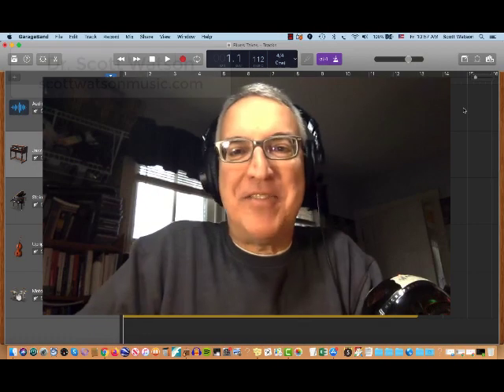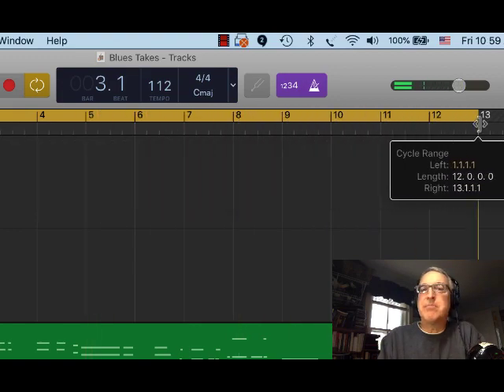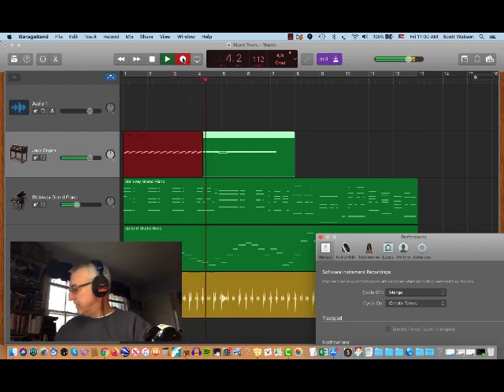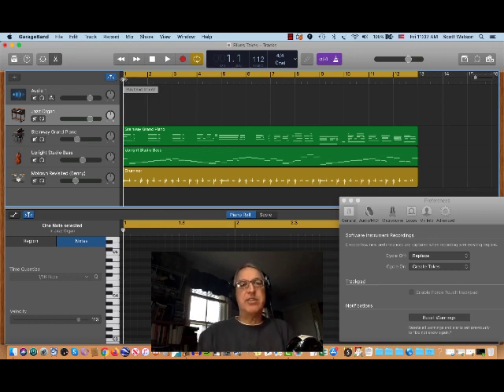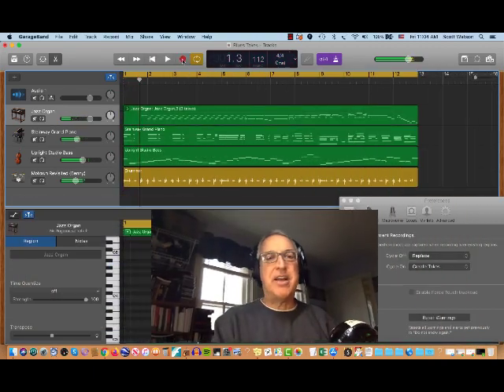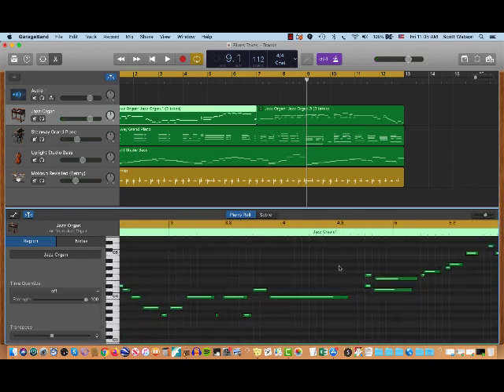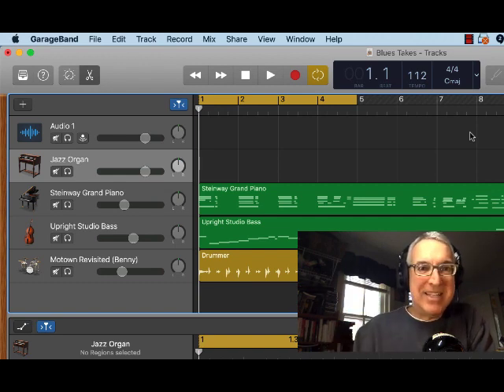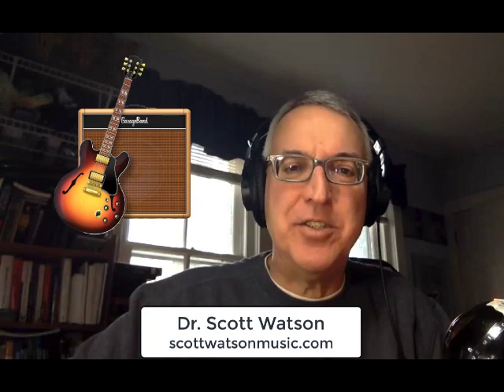Using GarageBand's Cycle Region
Cycle Region is one of the most underused and misunderstood features in GarageBand. and yet it adds a lot of value and function when producing music, including allowing the user to record MULTIPLE "TAKES" in an audio or MIDI track when recording!

In this video, I explain the reasons most use Cycle Regions, how to configure Cycle Region usage in the GarageBand Preferences, and walk you through the steps for recording in several scenarios using Cycle Regions.

I've created dozens of GarageBand tutorial videos, covering each of the program's major features as well as shortcuts and more!